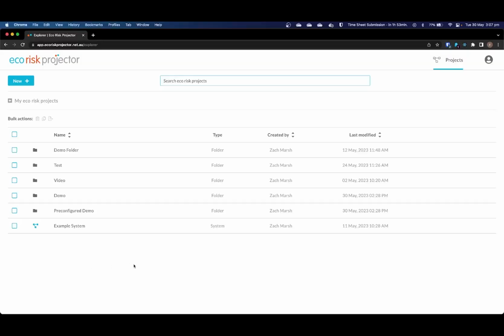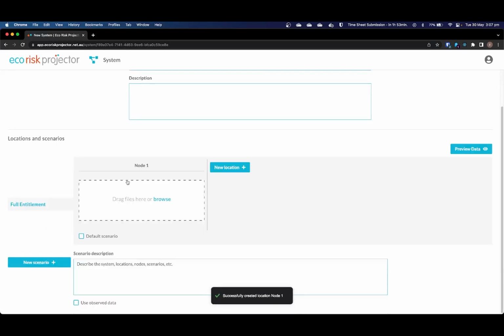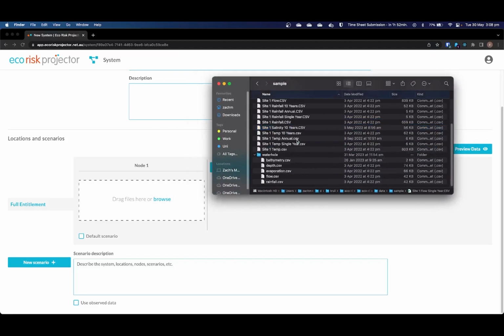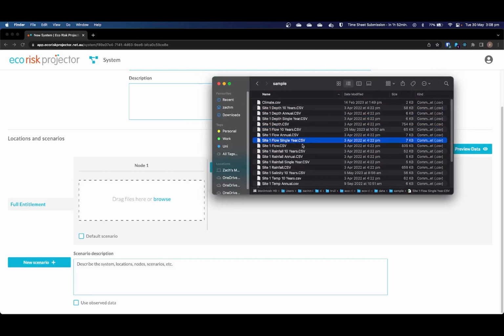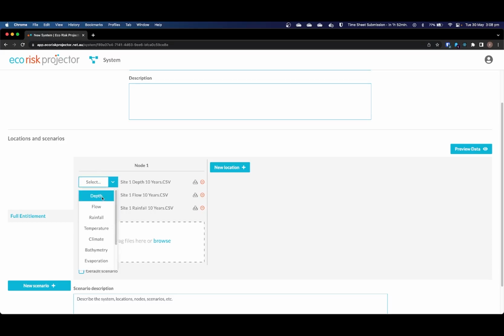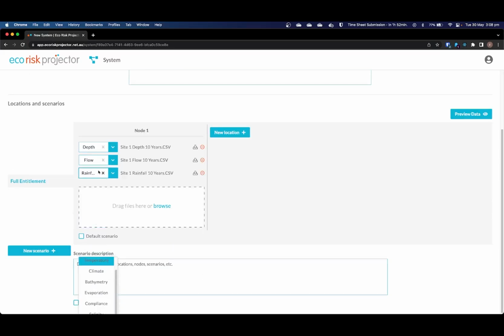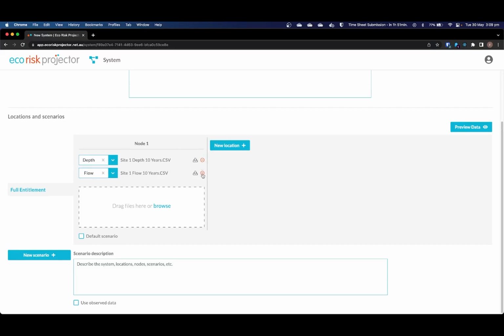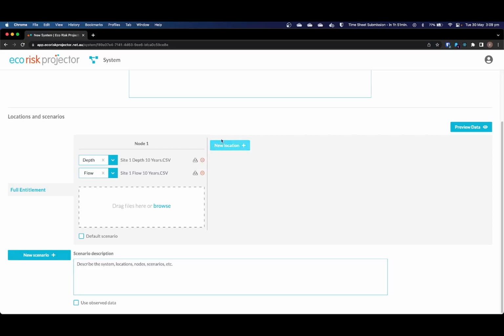Eco Risk Projector - Load data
How to load data in Eco Risk Projector.